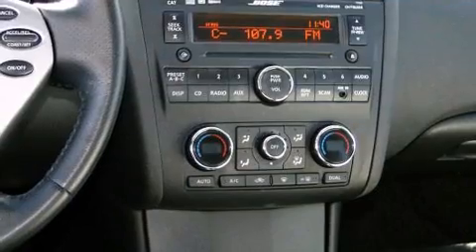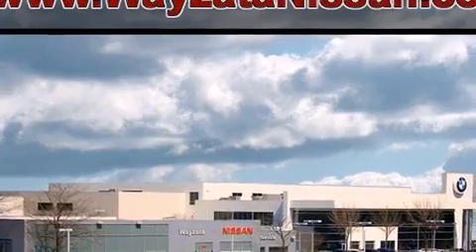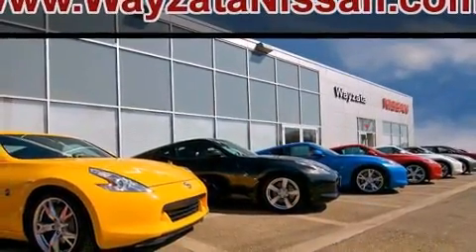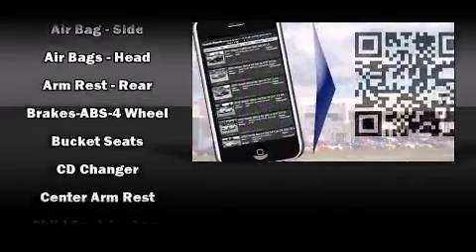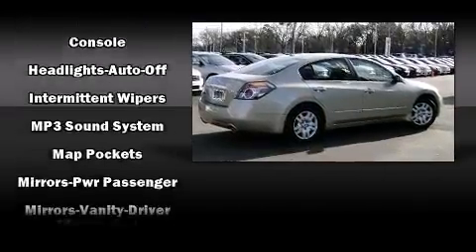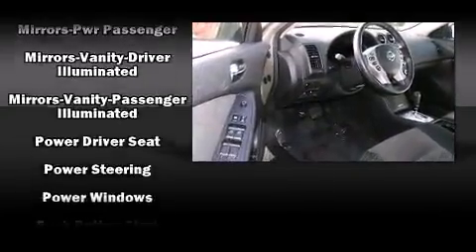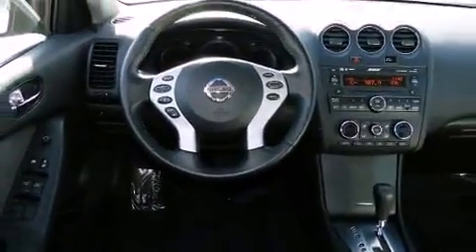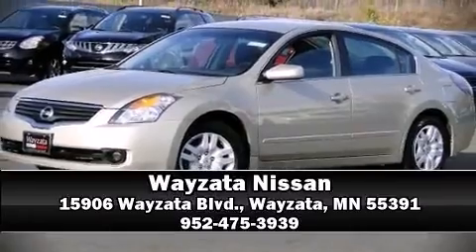2009 Nissan Altima I4 CVT 2.5 S 4cyl in Wayzata, MN 55391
Wayzata Nissan
15906 Wayzata Blvd.

Climb inside the 2009 Nissan Altima. With fewer than 45,000 miles on the odometer, this 4 door sedan prioritizes comfort, safety and convenience. It features an automatic transmission, front-wheel drive, and a 2.5 liter 4 cylinder engine. It distinguishes itself from the competition with features such as: delay-off headlights, front and rear reading lights, 1-touch window functionality, an outside temperature display, telescoping steering wheel, cruise control, and remote keyless entry. Nissan ensures the safety and security of its passengers with equipment such as: dual front impact airbags with occupant sensing airbag, front SIDE impact airbags, anti-whiplash front head restraints, a panic alarm, and 4 wheel disc brakes with ABS. This car was designed with safety in mind, allowing you to drive with even greater assurance. Our team is professional, and we offer a no-pressure environment. They'll work with you to find the right vehicle at a price you can afford.